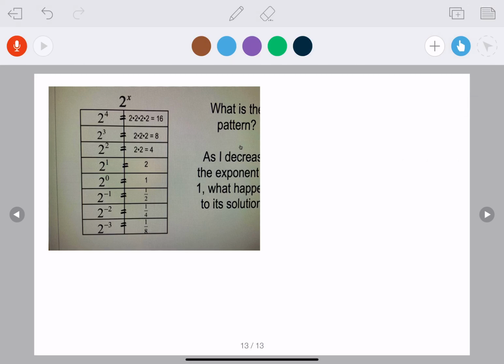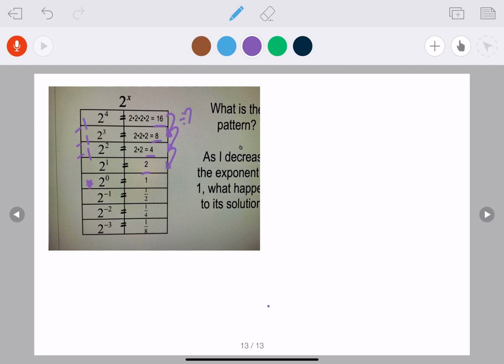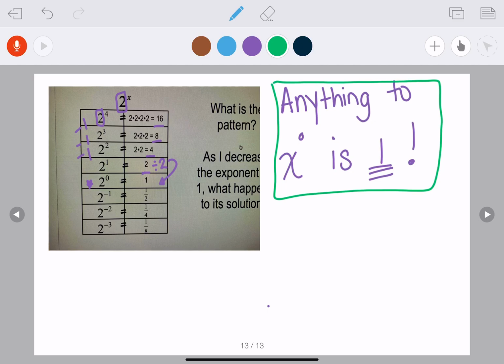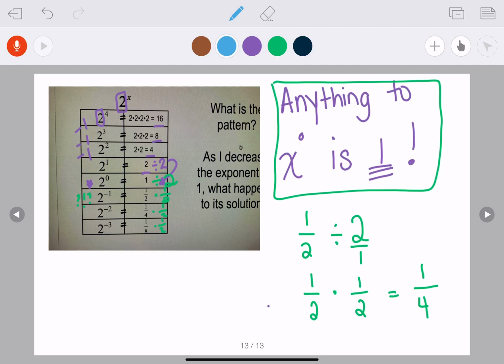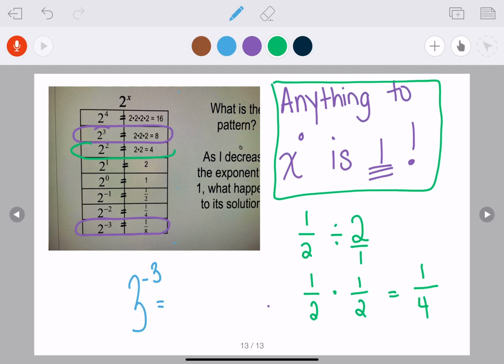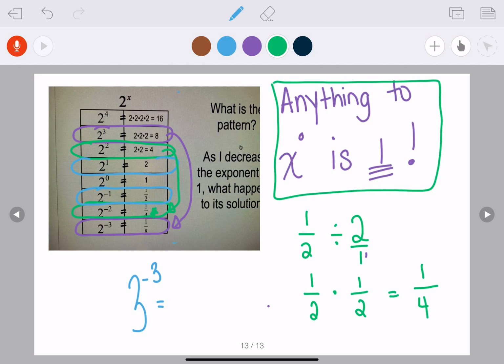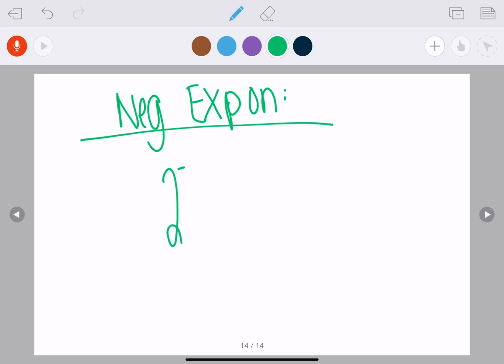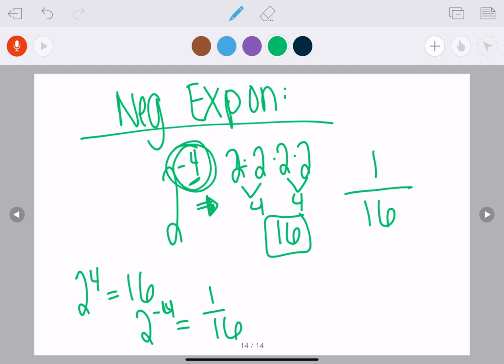Intro to Negative & 0 Exponents